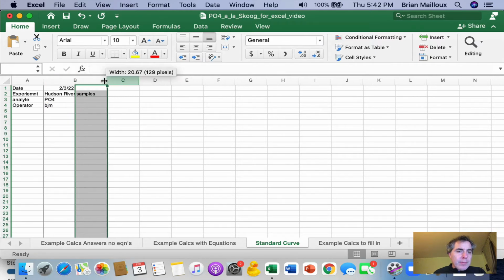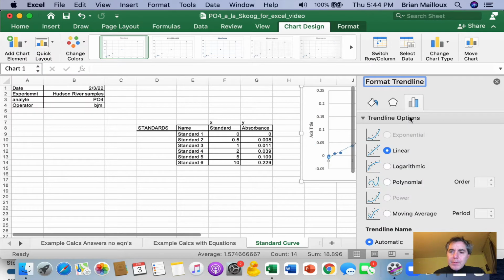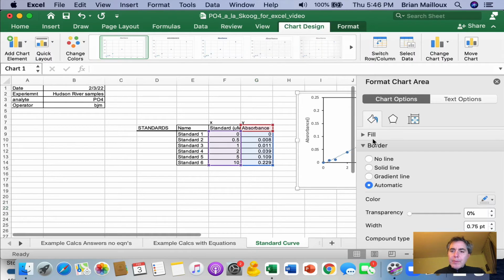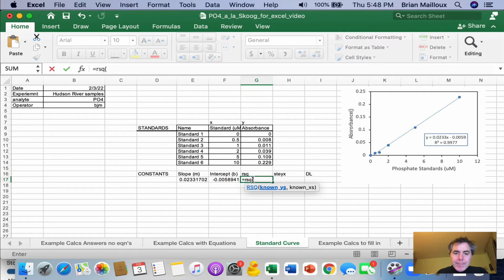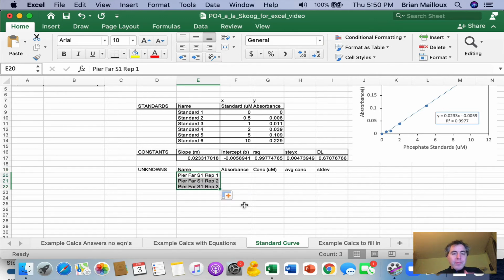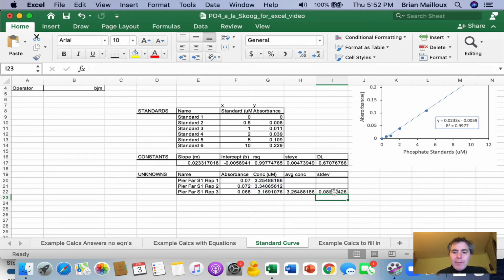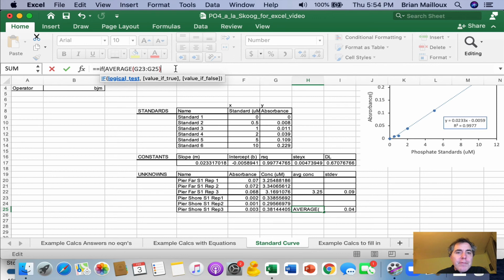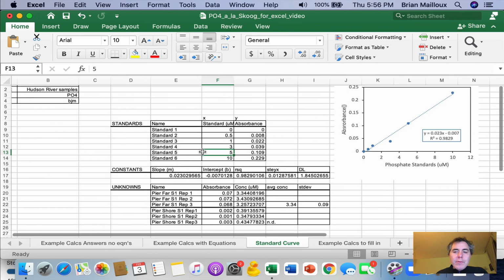Excel 8 Basic Standard Curve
A standard curve you can use for most analyses